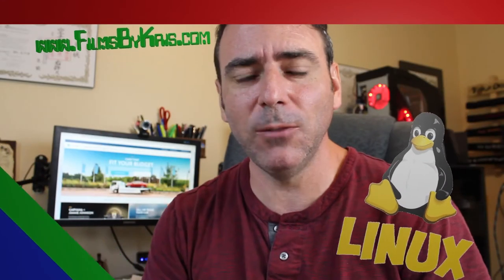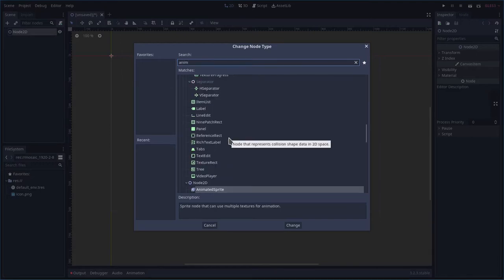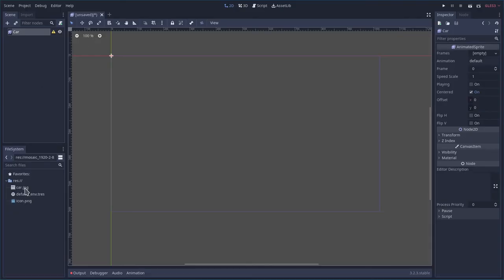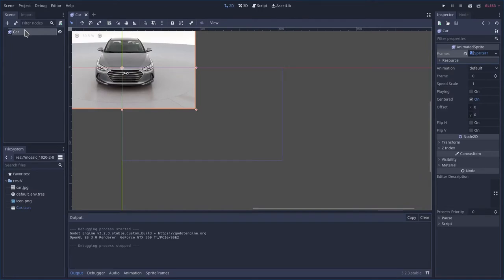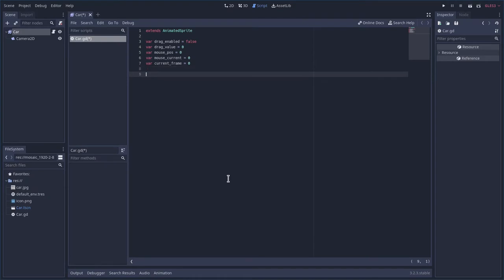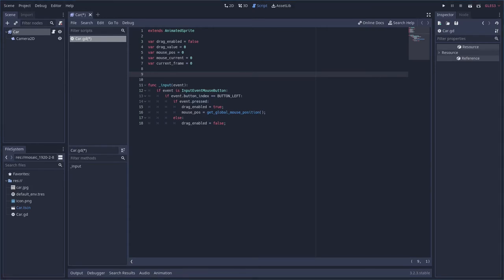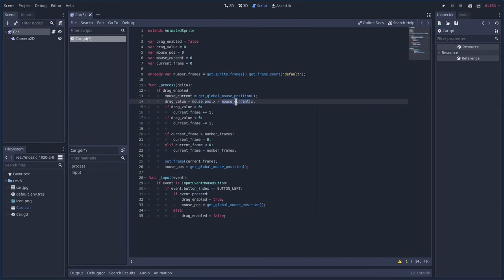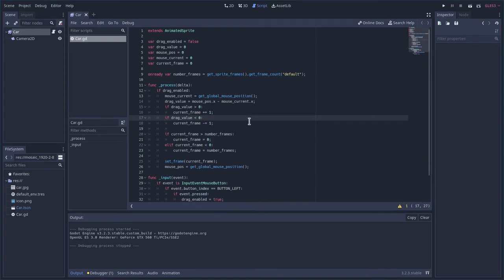360 Car Spinner with Godot